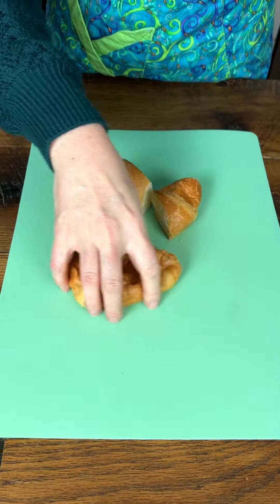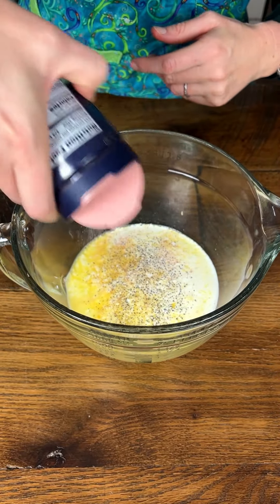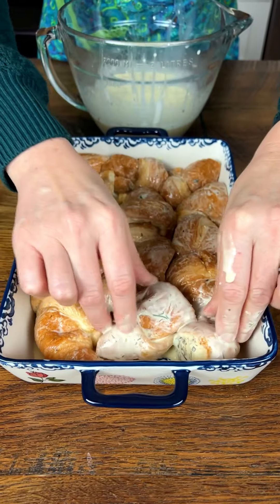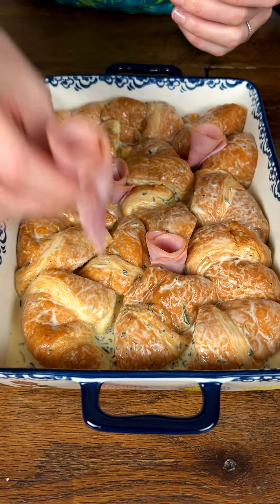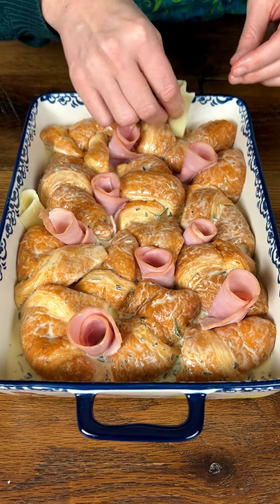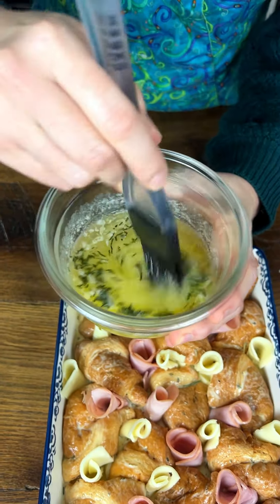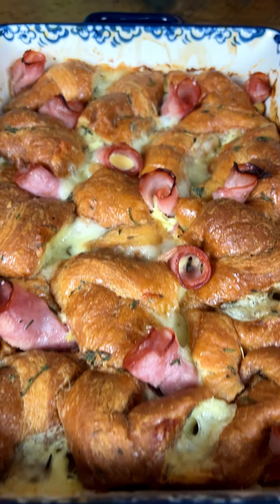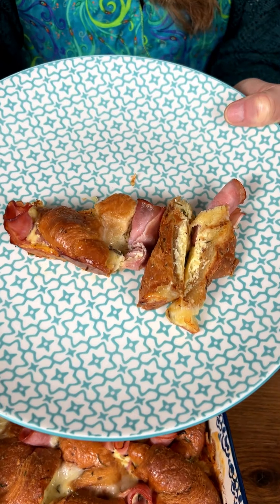this breakfast bake reminds my darling of her childhood